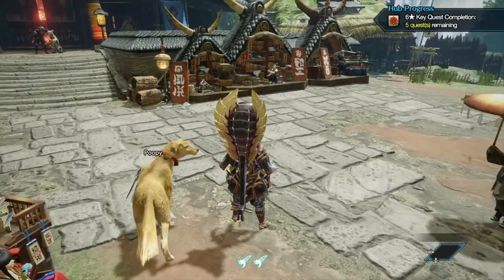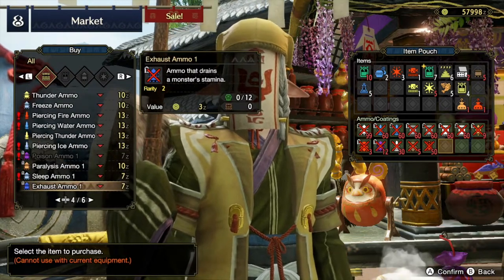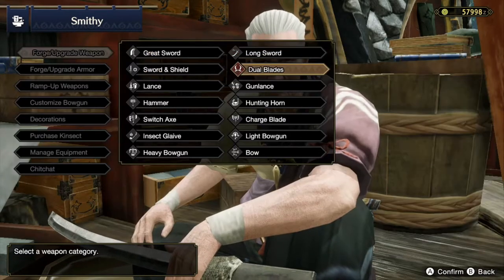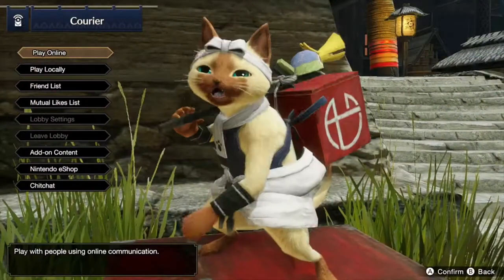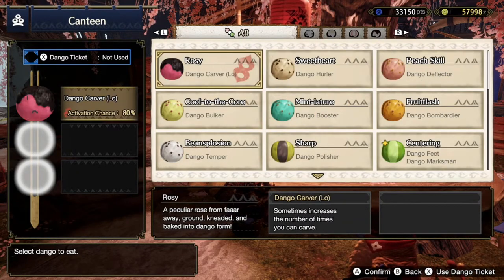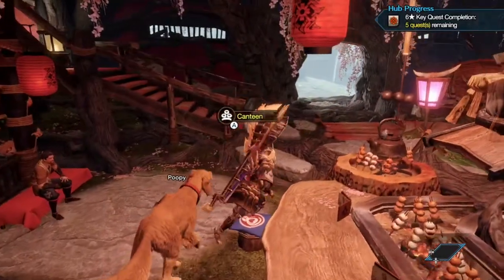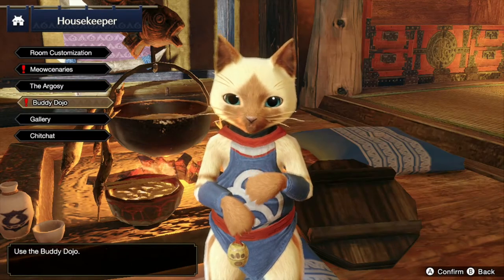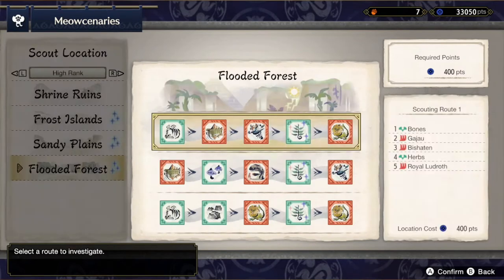[Monster Hunter Rise] Beginners Village Tutorial, NPCs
🌟 Socials 🌟